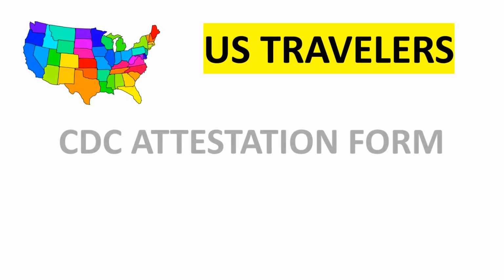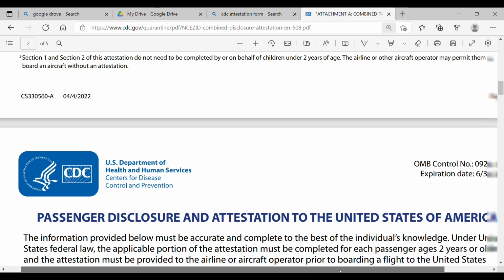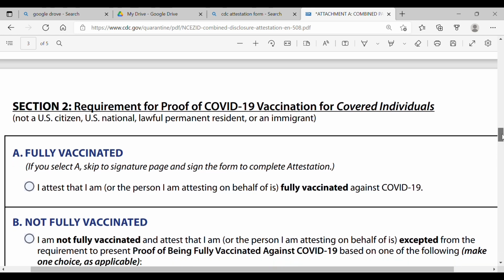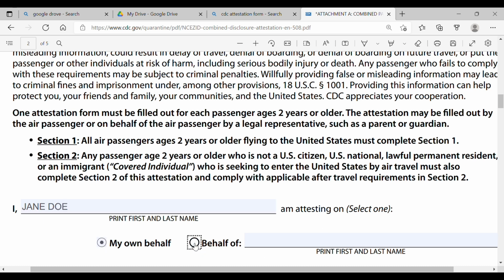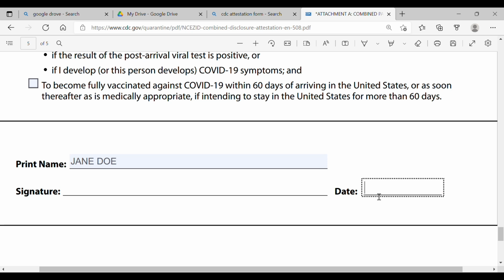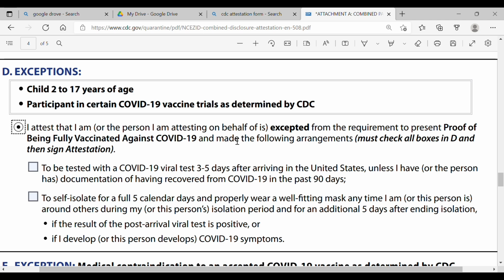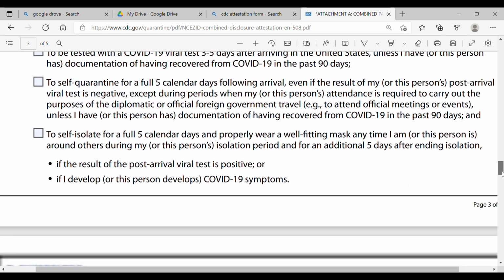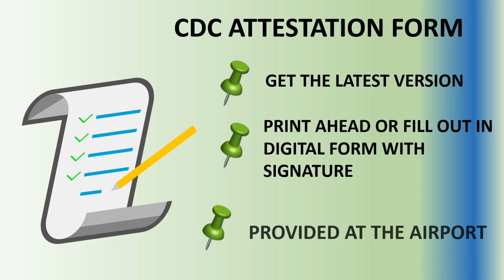NEW AND EASY VERSION OF CDC ATTESTATION FORM FOR ALL TRAVELERS GOING TO USA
CDC ATTESTATION FORM

US ENTRY RULES and TRAVELERS BANNED IN THE US

All air passengers traveling to the US, regardless of vaccination status, are required to provide a negative COVID-19 test result or documentation of recovery.

No Interview US Visa Philippines
No Interview US visa renewal
No interview US visa process
No interview for US student
No interview visa renewal process
No interview visa US consulate
US Embassy Manila update
US Embassy Manila update 2022
US Embassy Manila interview 2022
US Embassy Manila immigrant interview 2022
US Embassy Manila reopen
US Embassy Manila latest update
US Embassy Manila interview update 2022
Visa Update 2022
US Embassy Manila latest update tourist visa
US Embassy Manila latest update K1 visa
US travel covid test
US travel viral test
US travel quarantine
Philippines travel
Philippine travel